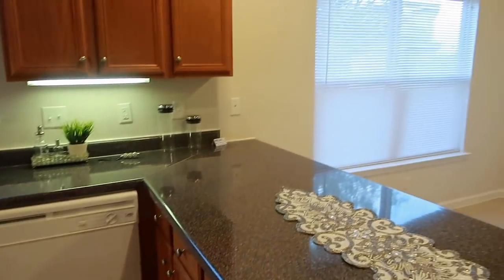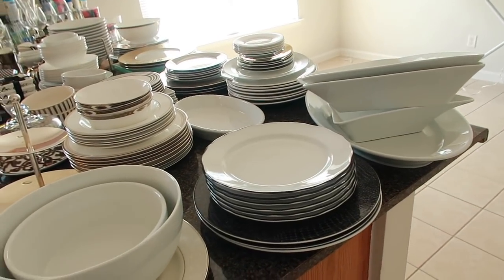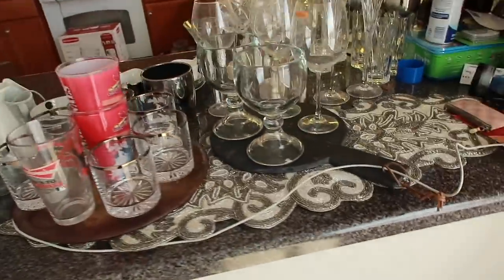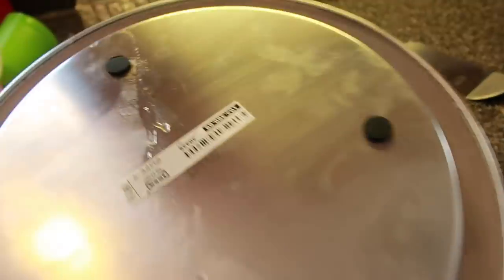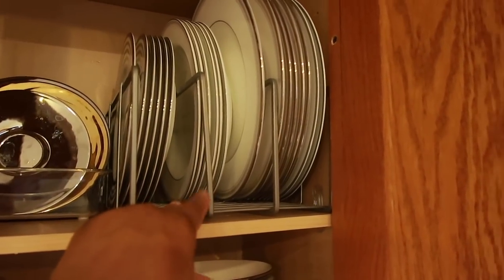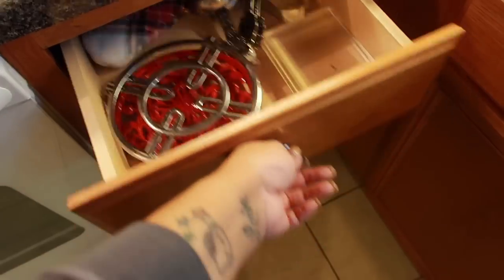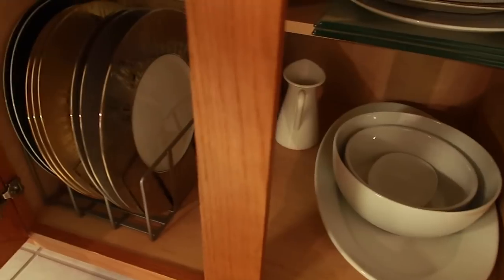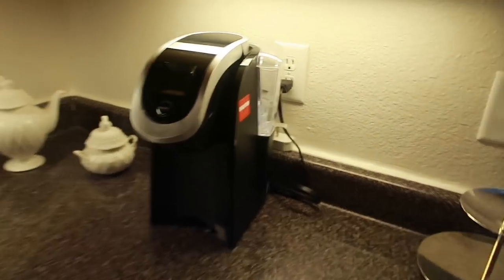ORGANIZED KITCHEN TOUR || ENTIRE KITCHEN SET UP || UNPACKING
ORGANIZED KITCHEN TOUR | How To Organize Your Kitchen
Your kitchen needs to be functional, efficient, and beautiful.

♥️    Snap Chat r18lang

     📬BUSINESS INFO 📬

📦 FOR PACKAGES or 📝 FOR LETTERS

Raquel Lang

🎥 📹 CAMERA USED   📹 🎥

❤ ★  Military Family ❤ ★